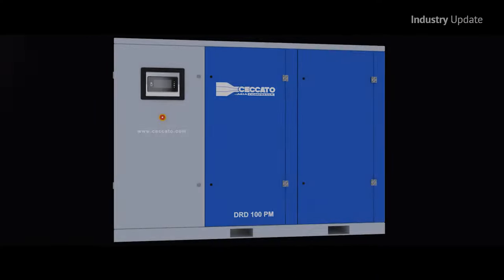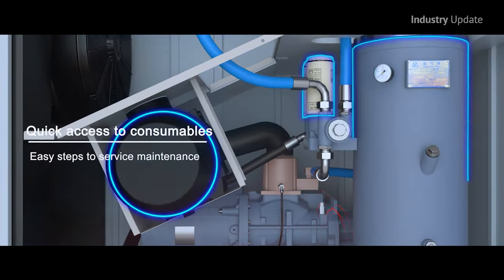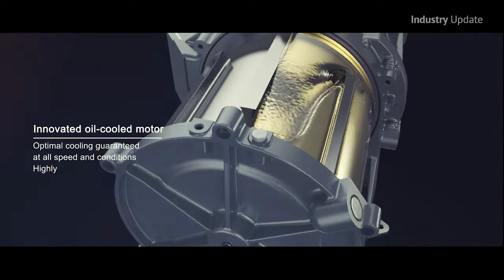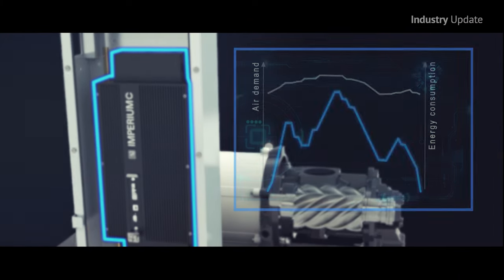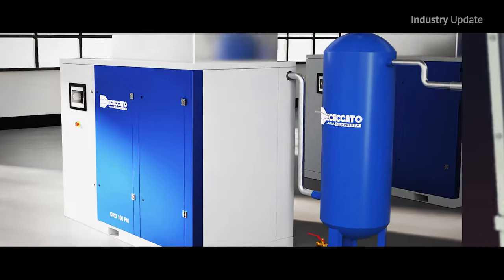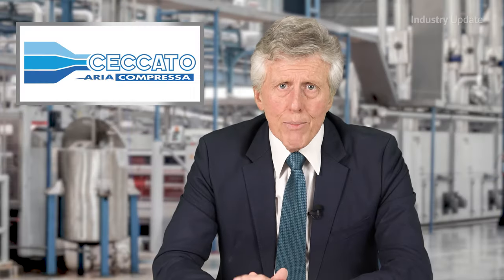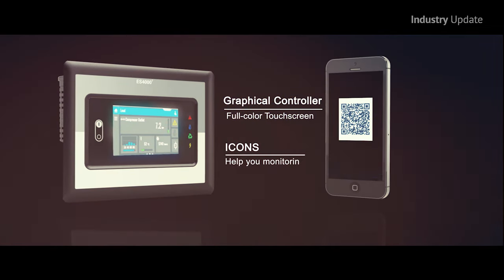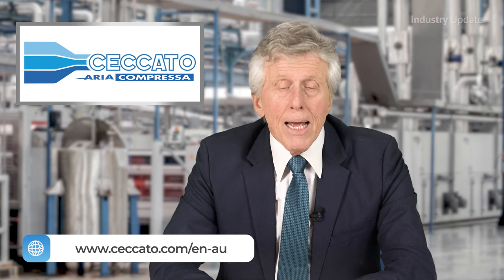Ceccato DRD 10-100 PM (VSD PM 7.5-75kW)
Tim Webster and Industry Update Manufacturing Media presents the